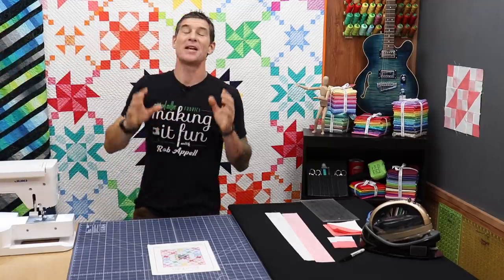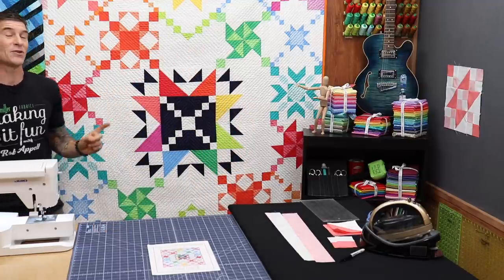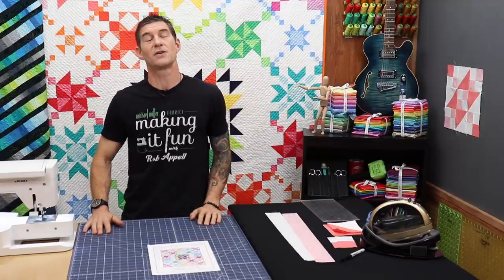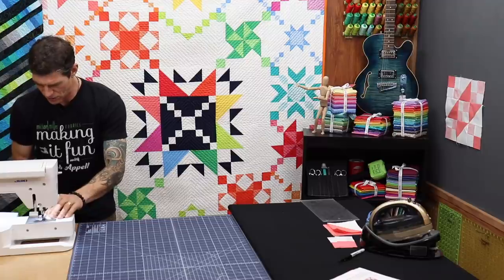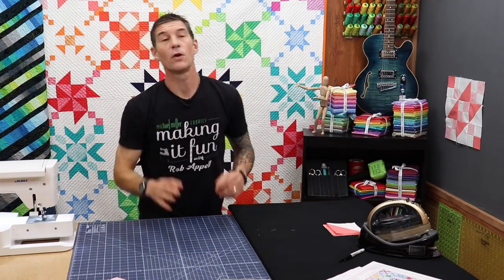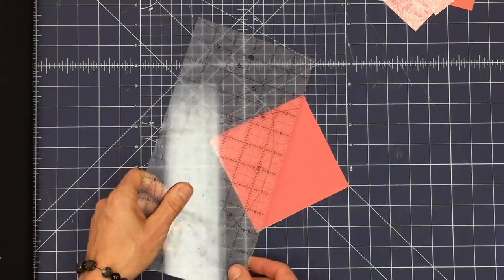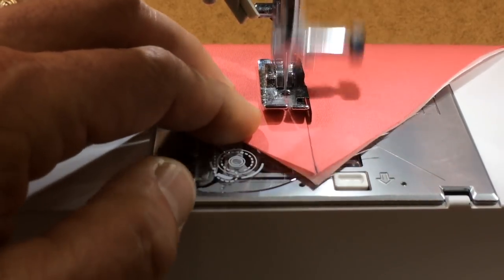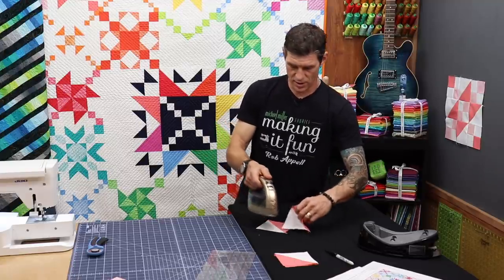Patch Party Block of the Month #1 - Michael Miller Fabrics' Making it Fun #73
2021 offers up a Brand New Block Of The Month -
is a super fun and easy pattern featuring Michael Miller Fabrics' Cotton Couture solid and Fairy Frost. Join the Party with Rob Appell and a few cameos from Leila herself in this fun tutorial.
Save 20% the Patch Party pattern when you sign up for Leila's newsletter
Paper (hard copy) Pattern
PDF Pattern